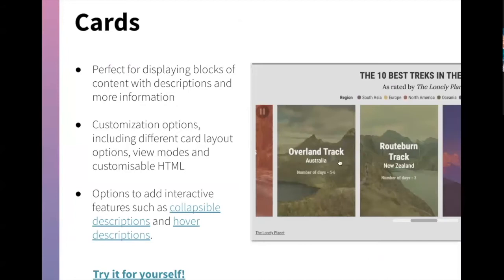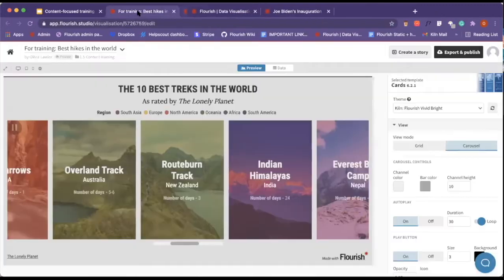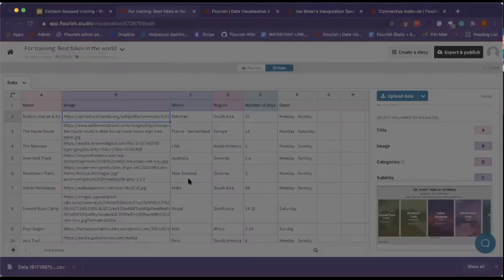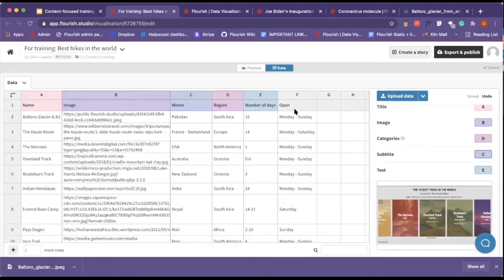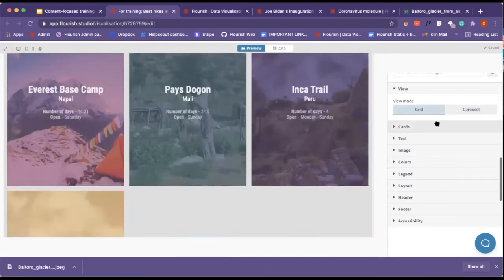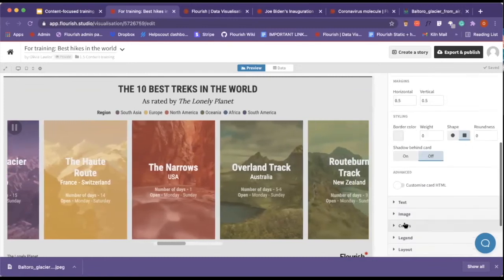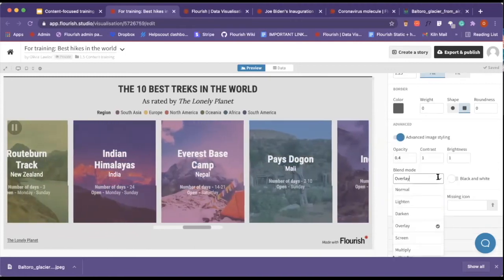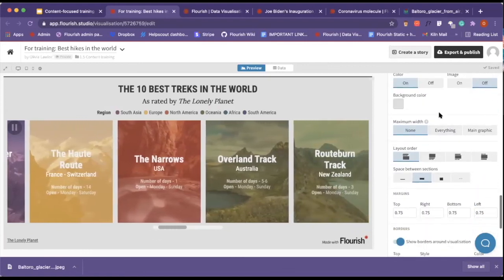Flourish Cards template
The Cards template allows you to display blocks of content in a grid or carousel, with a multitude of customization options with the Custom Card HTML settings. Within this template, you have the ability to add text, images, audio, and even links to other visualizations or pages.